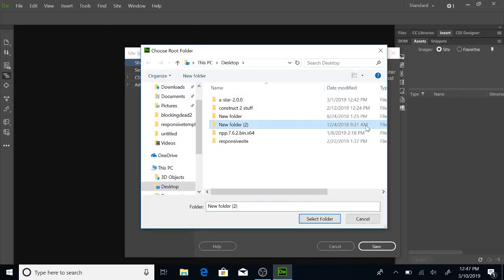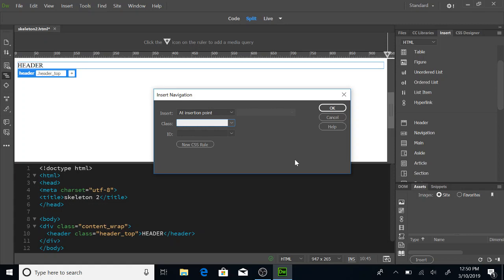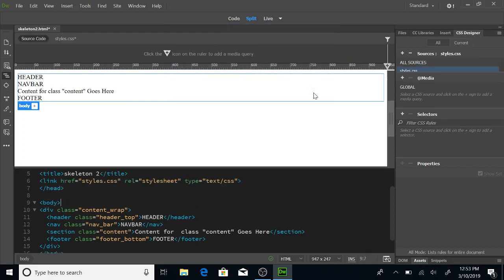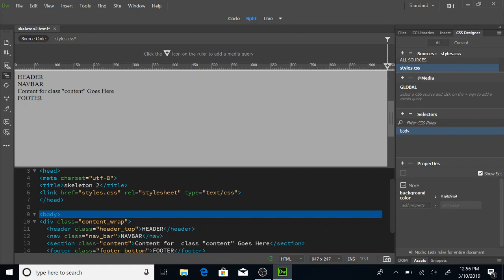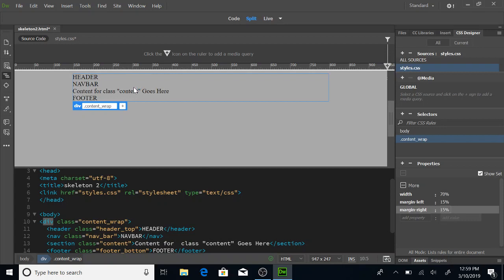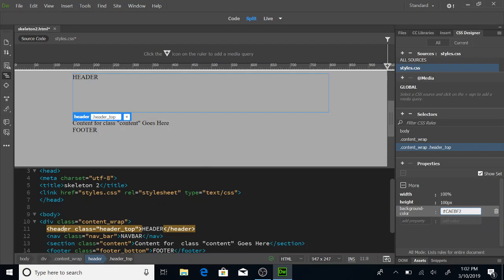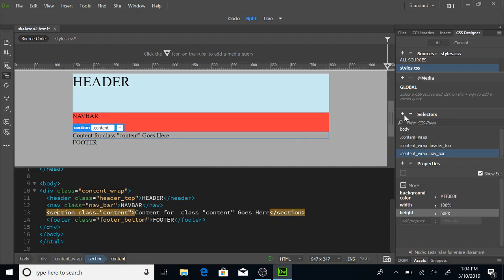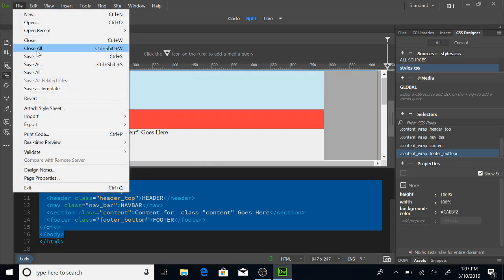dreamweaver basics: html & css skeleton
Tutorial for Adobe Dreamweaver CC 2018.  Defining a site, setting up your basic html skeleton, and simple styling with css.